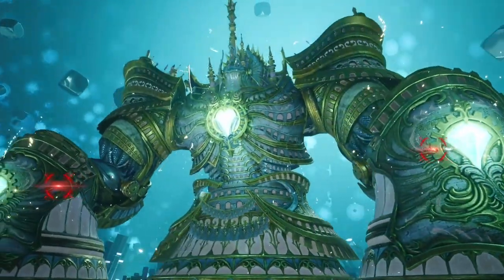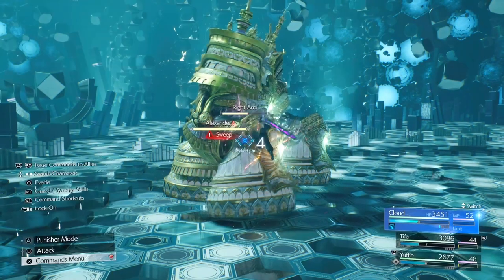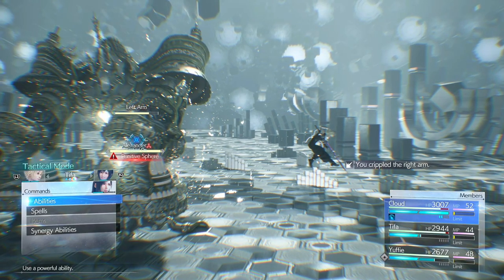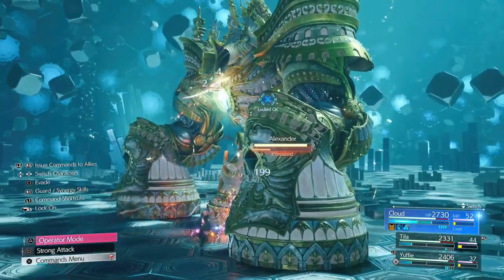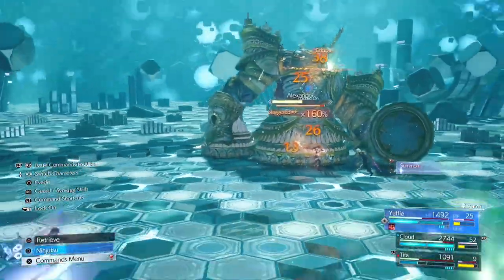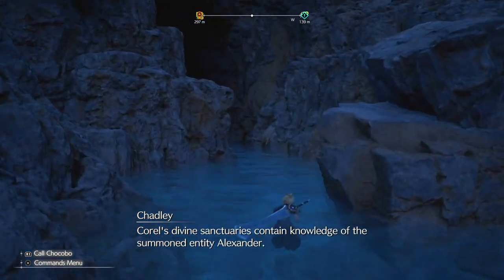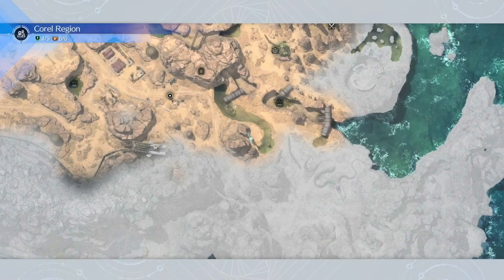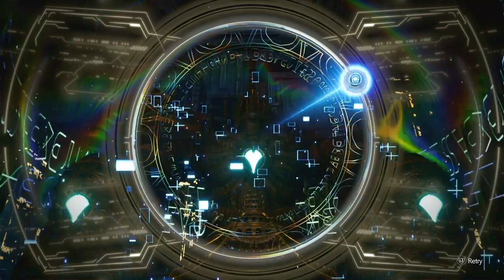How to Beat Alexander Summon and How to Level Up - FF7 Rebirth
Join us in this concise guide on obtaining and mastering the  Alexander summoning materia in Final Fantasy Rebirth. Delve into the intricacies of locating Alexander Sanctuaries scattered across Corel area, enhancing your materia's power through divine intel. Learn essential strategies and weaknesses to triumph over Alexander in battle, utilizing Thunder elements and precise tactics to emerge victorious. Whether you're a seasoned adventurer or new to the realm, this guide will equip you with the knowledge needed to harness the formidable power of Alexander in your journey.